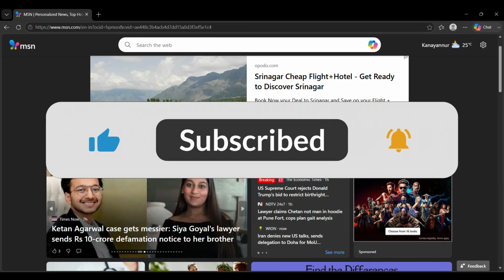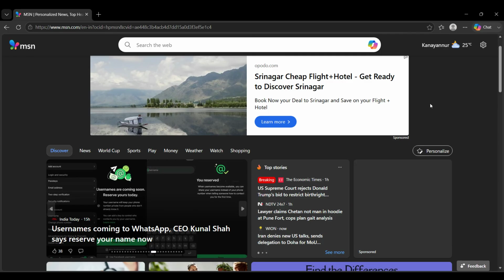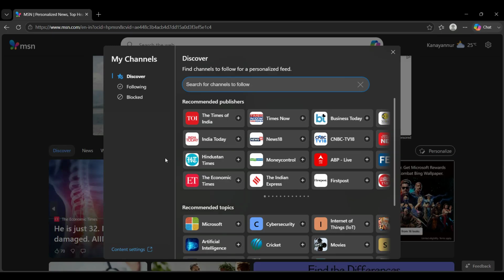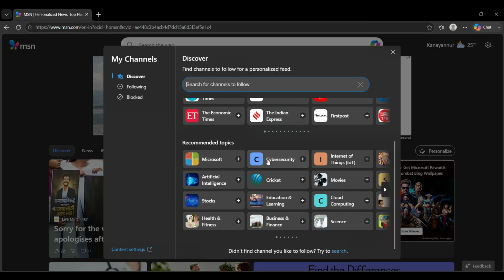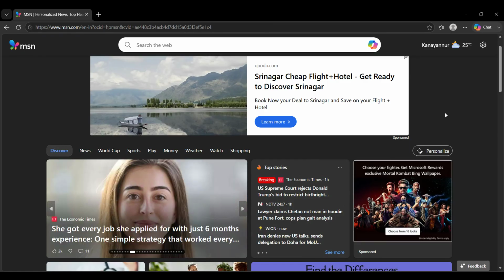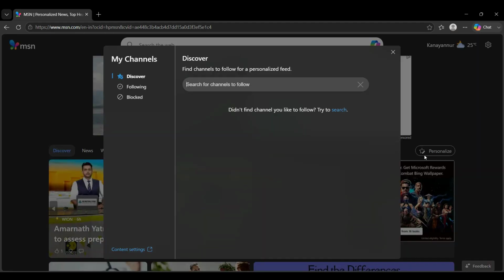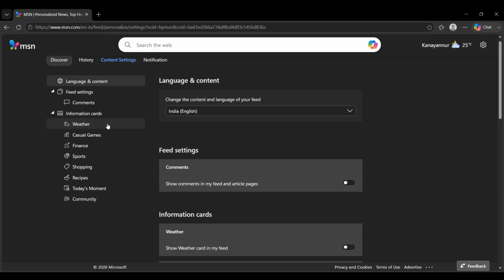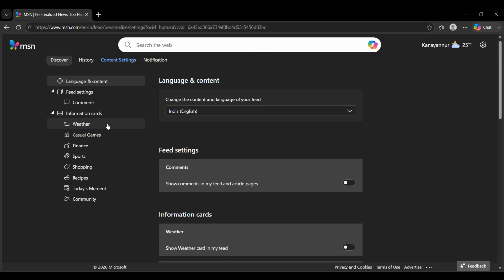How To Personalize Msn Homepage(Step By Step Guide)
Learn how to personalize the MSN homepage so you can control the content you see more often. This quick tutorial shows where to find the personalize icon, how to use the Discover tab, and how to adjust content settings for a better homepage experience.

🕚Timestamps:
0:00 Intro
0:28 Open Your Browser And Go To MSN.com
0:42 Click The Personalize Icon
0:58 Choose Preferred Content In The Discover Tab
1:28 Adjust Content Settings And Preferred Style
1:55 Wrap-Up

✍️What You'll Learn In This Video:
• How To Open MSN And Find The Personalize Options
• How To Use The Discover Tab To Pick Preferred Content
• How To Adjust MSN Content Settings And Homepage Style
• How To Make MSN Show Relevant Content More Often
• How To Customize The MSN Homepage For A Better Experience

💡Pro Tips:
• Revisit your preferences periodically so MSN keeps up with your changing interests.
• Choose a few clear content categories for more accurate recommendations.
• Check both the Discover tab and content settings for the best personalization results.
• If the homepage does not update right away, refresh the page and give it a moment.